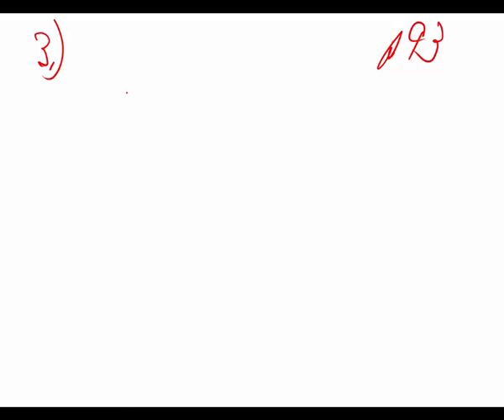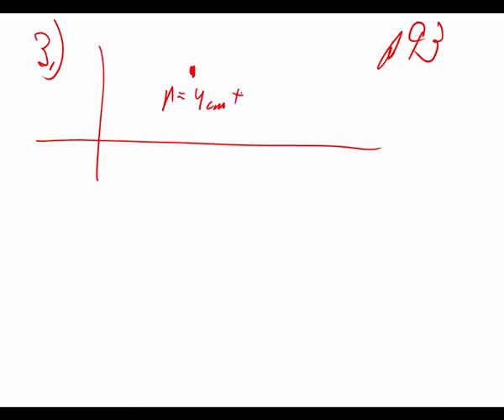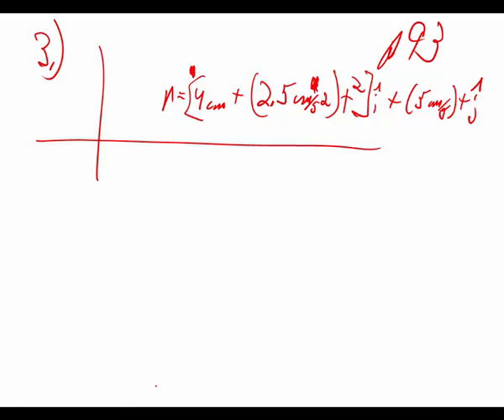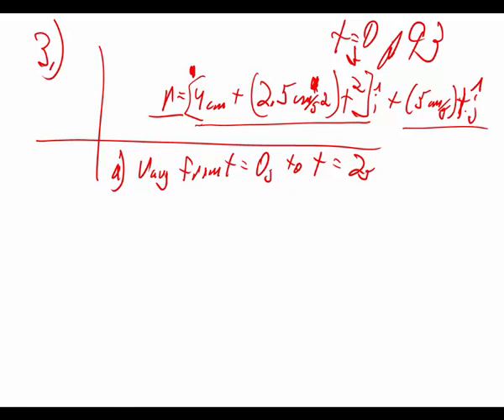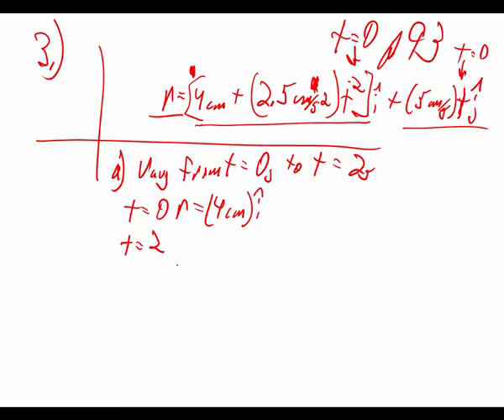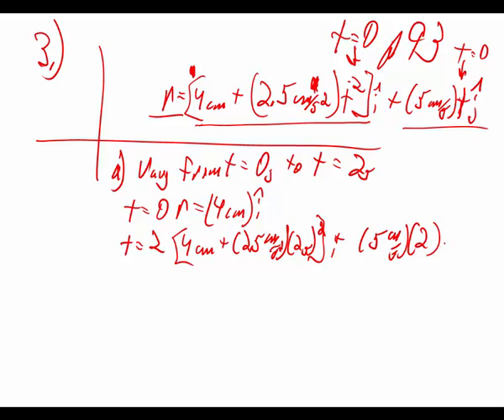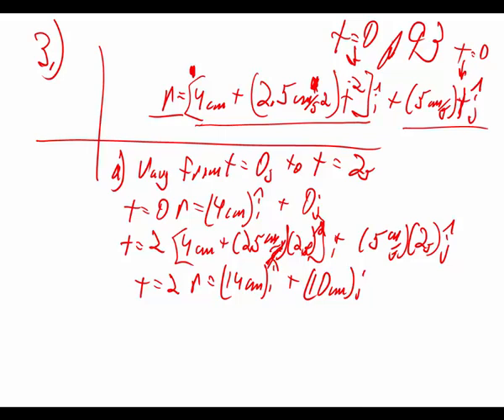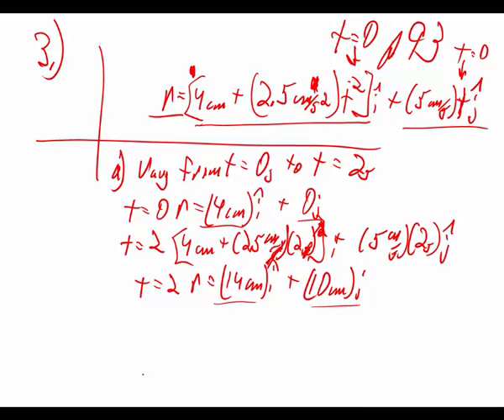Chapter 3 Problem 3